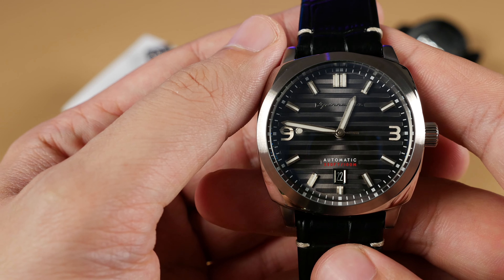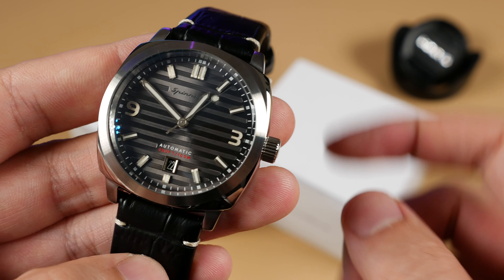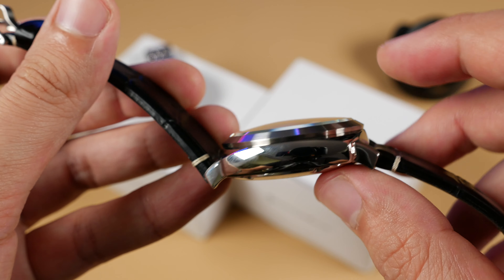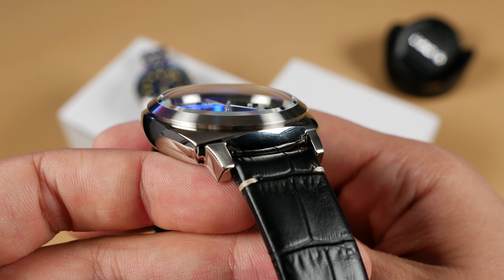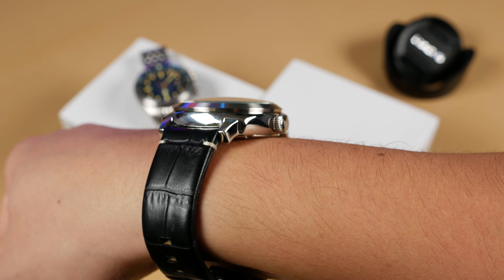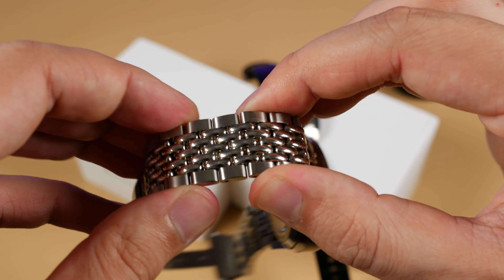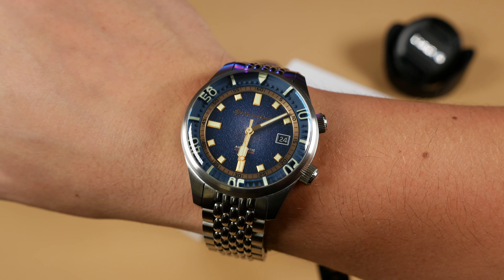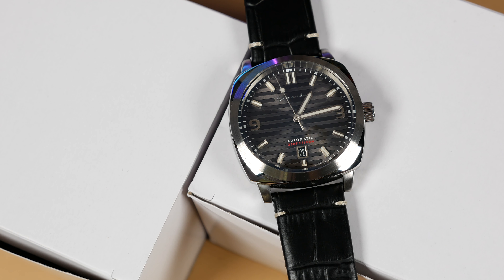Spinnaker Hull Riviera Review - Stylish, Professional & Under $300 - BONUS: Bradner Bracelet Review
Hello and welcome to Take Time, w/Patrick Marlett!